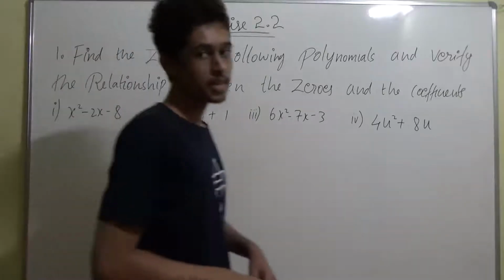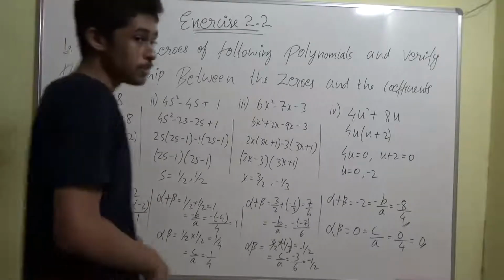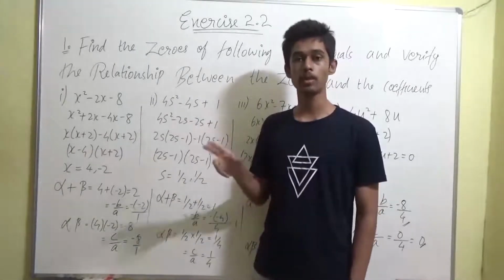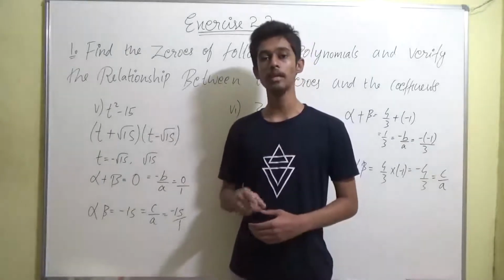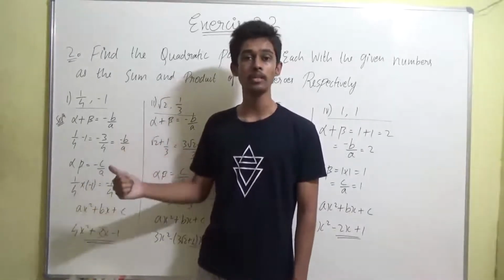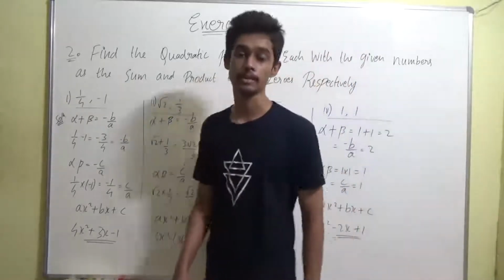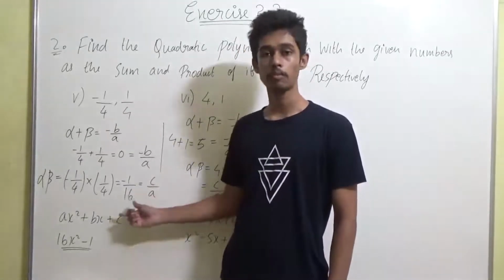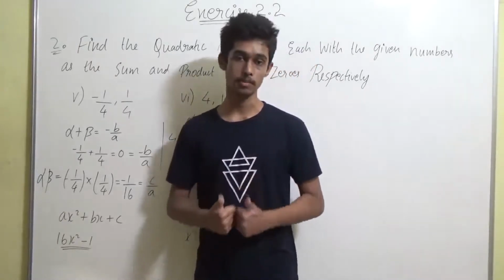polynomials CBSE class 10 lect-4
Chapter Polynomials
TOPIC - solving NCERT
 exercise 2.2